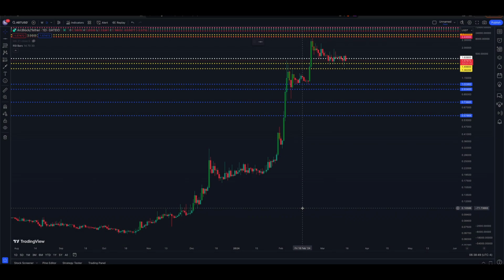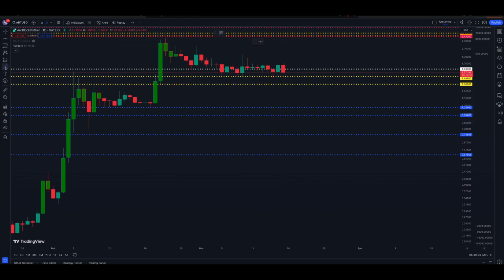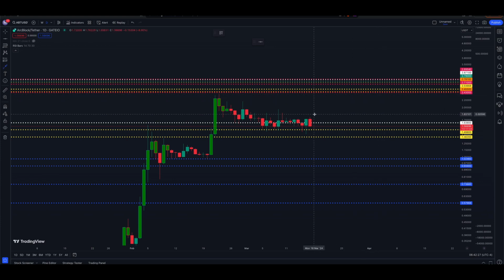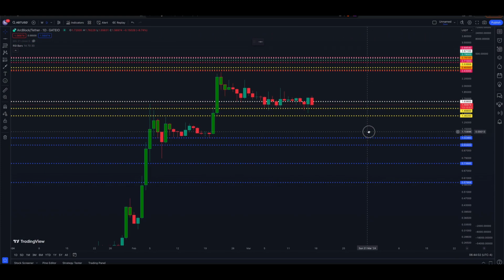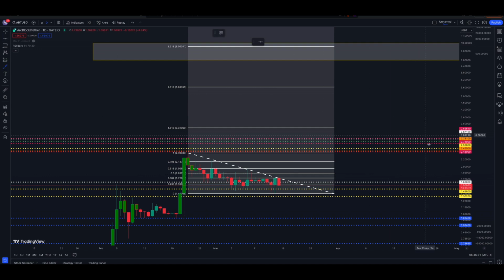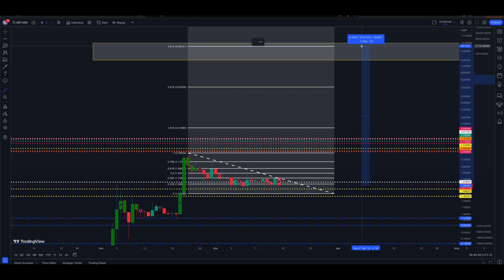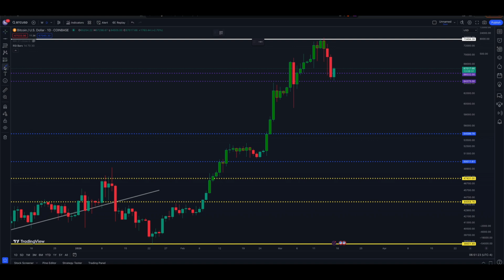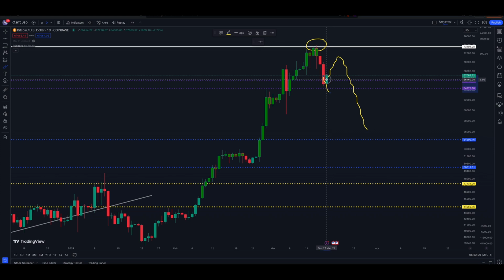ARCBLOCKS NEXT BIG MOVE